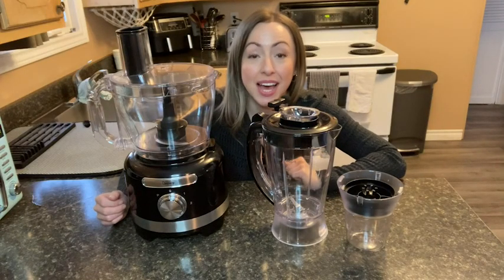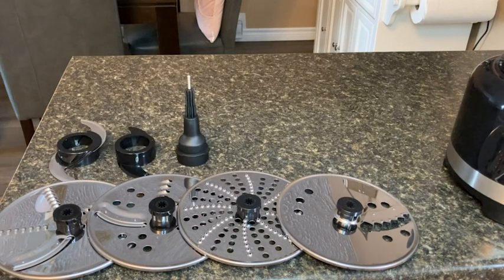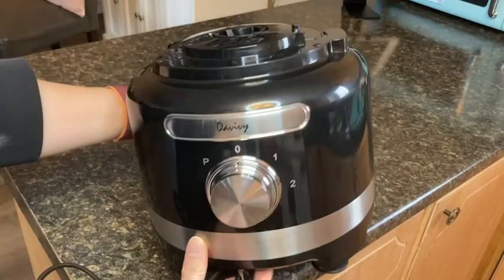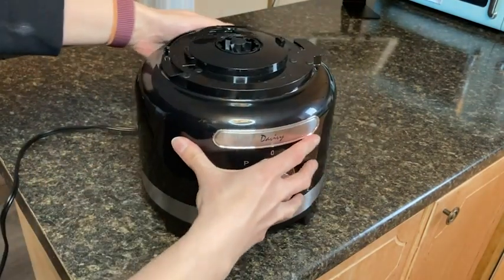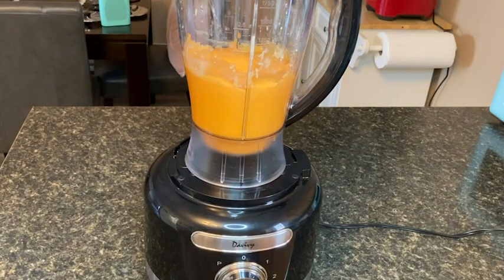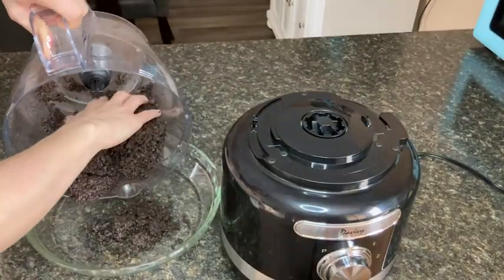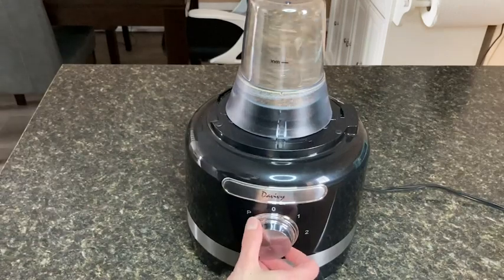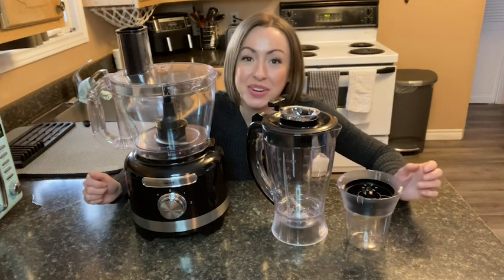Davivy 16-Cup Food Processor Combo | Our Point Of View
Check Our New Website For Amazing Deals!
(Commissionable Links)

【3.8L Large Capacity Food Processor】The 16 Cup Food Processor comes with a 3.8L bowl,working capacity up to 3L.Meet the needs of your extended family and greatly save time on pre-meal preparation.All accessories are removable,easy to clean,and dishwasher safe.Tips: The blades and cutters are sharp,please use and clean them carefully.Grinder is only used for grinding sauces after adding water.
【All-in-One Food Chopper】Chopping, mincing, pureeing, slicing, shredding, kneading, juicing and making sauces all make kitchen tasks much easier with Davivy Food Processor&Blender Jar&Grinder Combo. Make mincemeat, dough, mince, slice and shred vegetables, make puree, mashed potatoes, cream, juice, sauces, etc., covering basic pre-meal processing.
【Dual Lock Protection】 To protect your safety while working, the food processor has a double lock protection that will only work if the bowl is locked to the base and the top lid is locked to the bowl. If you want to add food during work, add it from the large feed chute. Wide and heavy motor unit with 4 non-slip feet stabilizes the electric food processor.
【600W Powerful Food Processor】Equipped with 600W powerful motor and pulse function, you can easily and efficiently mince meat and knead dough. Designed with 2 variable speeds and the Plus Pulse, the electric food processor blender is simple and intuitive to operate to meet all your needs in food preparation.
【What You Get】3.8L Bowl&Lid ,Rough Slicer and Julienne,Fine Slicer and Julienne,French Fries potato cutter,Shredding Disc,Chopper Blade&Cover,Dough Blade,Emulsifying Disc,0.25L Wet Grinder,1.75LBlender Jar,Spatula,Pusher,Running shaft. 7 * 24 customer service,30 days no reason to return, 1-year warranty.